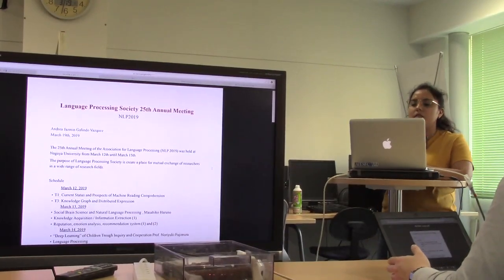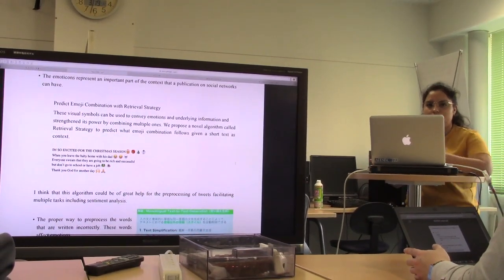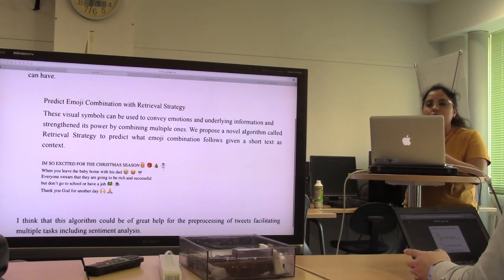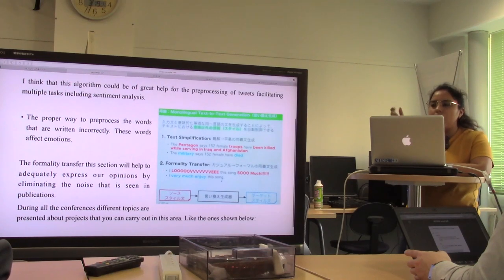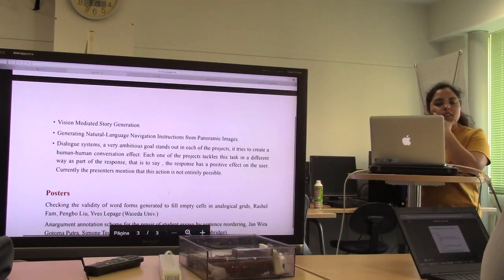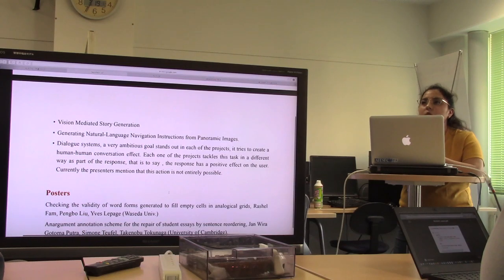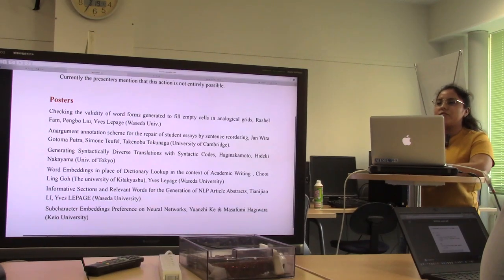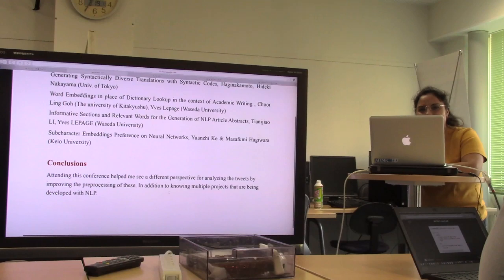NLP2019報告／Jazmin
長岡技術科学大学 自然言語処理研究室